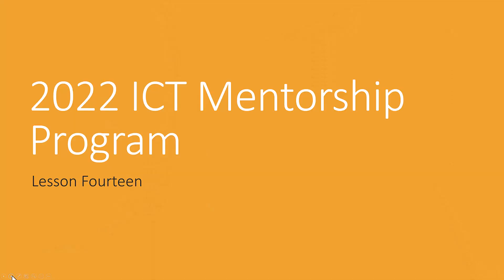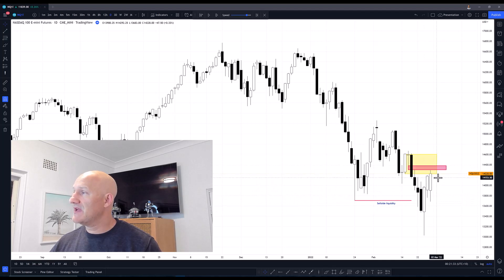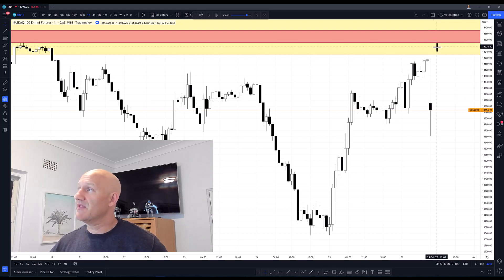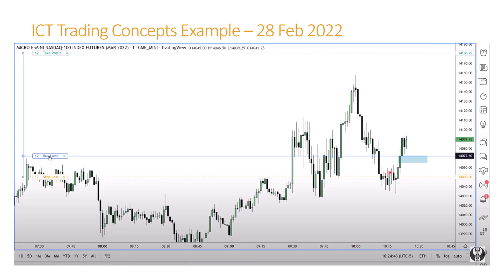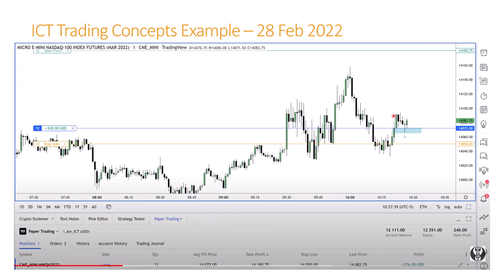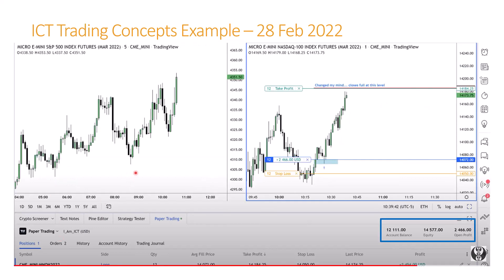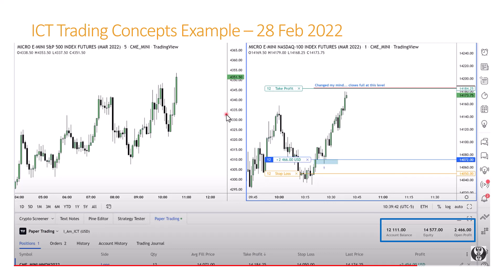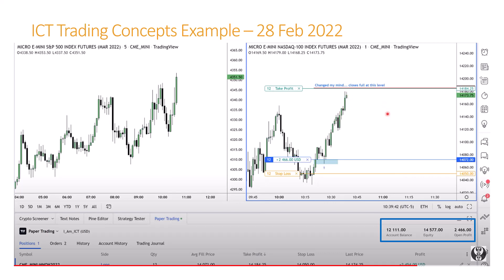ICT's 2022 Mentorship Program - Lesson Fourteen Review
📈 Sign up for TradingView and save up to $30 on your new plan
🤖 Sign up for LuxAlgo and save up to 30% on their Premium Indicators

This video is the fourteenth in a series following ICT's 2022 Mentorship Program.

I'm hoping that this series of videos helps to consolidate my learning from the mentorship program and help others who are on a similar path. I'm specifically trading crypto so I'll be adapting these learnings to this market and sharing the results in these videos. So if you are trading crypto as well I'm sure that you will find this useful and/or interesting.

Following is the link to ICT's (The Inner Circle Trader) 2022 YT mentorship program on his channel:

Today's video will walk through Lesson Fourteen:

00:00 – Intro
00:17 – Outline
00:32 – ICT Trading Concepts Example: NQ  28 Feb 2022
05:15 – Wrap up

Happy Trading & Investing!!!

All forms of investing and/or trading carry risk and you may lose some or all your capital. This is especially true of cryptocurrencies. Therefore, it is very important that you do your own analysis before making any investment decisions and seek the guidance of an appropriately qualified broker or financial adviser. This will ensure that any investment decisions are made with respect to your personal objectives, risk tolerance, and financial circumstances.